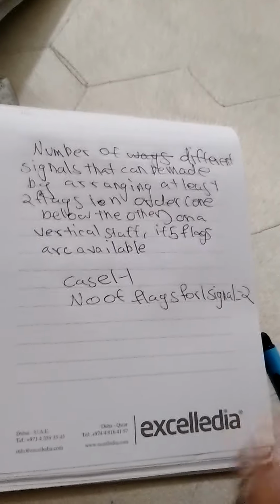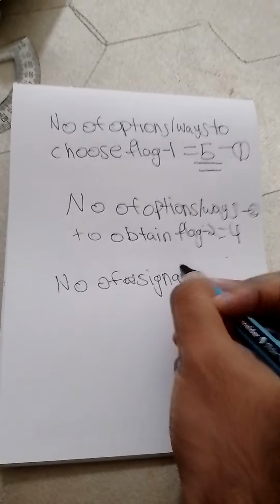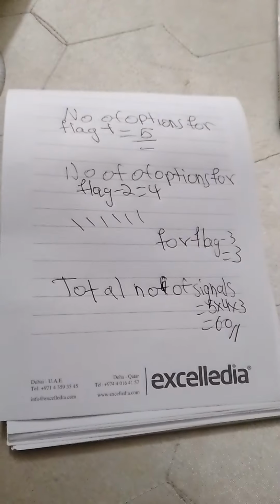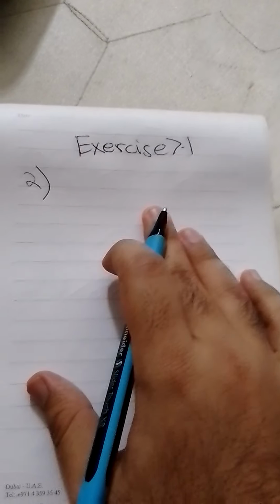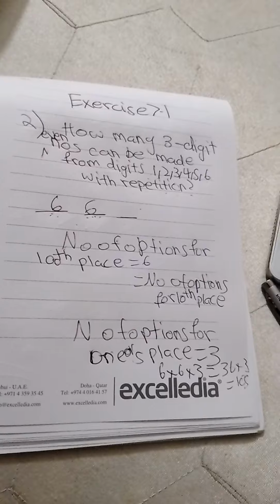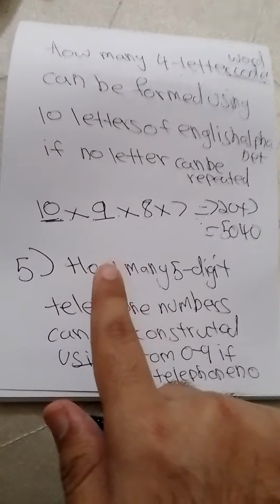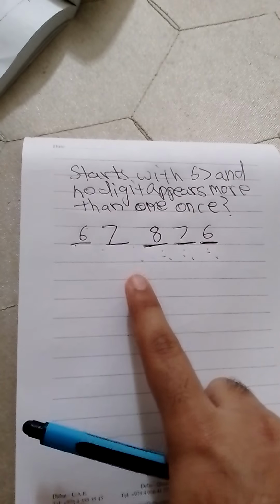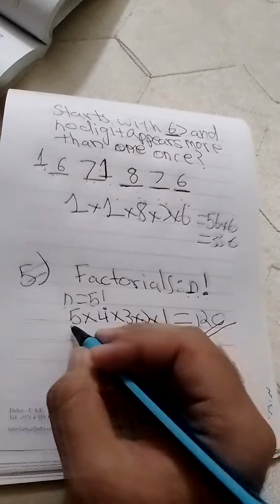permutations and combinations: MULTIPLICATION PRINCIPLE -L2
HEY GUYS!
With this video the explanation of  concept of multiplication principle ends.Hopw you guys enjoyed learning it like I did and have understood it clearly in my next video I would start permutations.

IMPORTANT POINT:The steps are only for your explanations alone.So please refer the net for the proper exam point of view solutions.I will focus on the exam point of view steps from my next video.I sincerely apologize for the problems caused.Please bear with me